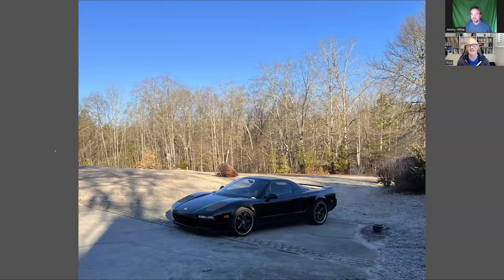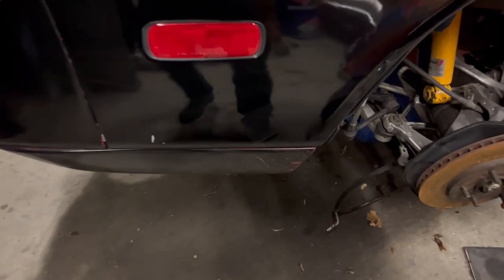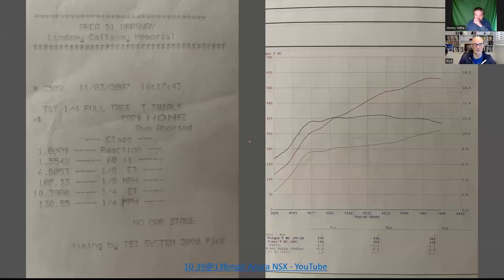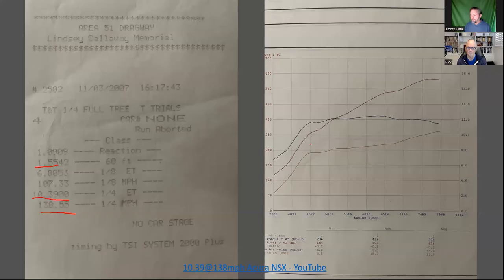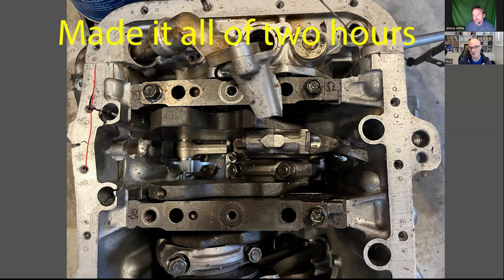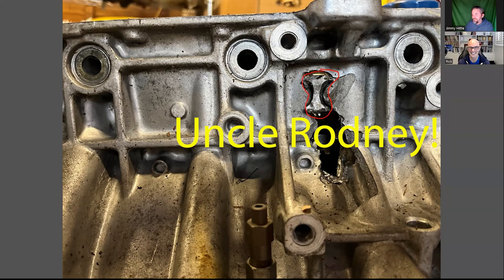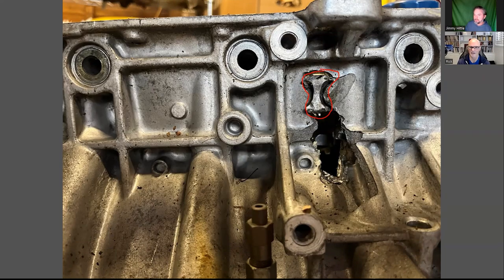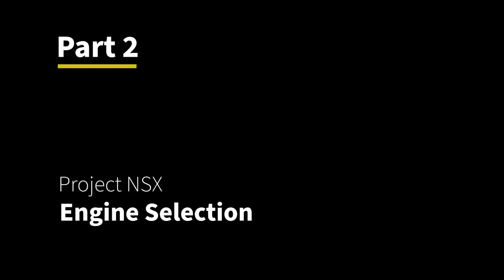PROJECT TURBO NSX SWAP PT1. DID YOU BLOW UP YOUR NSX MOTOR ADDING BOOST? HERE IS HOW TO FIX IT!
WHAT HAPPENS WHEN YOU GET YOUR DREAM CAR, ADD BOOST, THEN BLOW UP YOUR FANCY (AND EXPENSIVE) C30 NSX MOTOR? SHOULD YOU GET AN EQUALLY EXPENSIVE REPLACEMENT C30? ARE THEY STILL AVAILABLE? IS THERE MUCH SUPPORT FOR THEM? IS THERE A BETTER ALTERNATIVE? CHECK OUT PART 1 OF THE SERIES ON A PROJECT NSX TURBO THAT STARTED WITH MY VERY OWN 1991 NSX, THEN MORPHED INTO A SERIES OF CARS AND MOTORS FOR MY BUDDY JIMMY HITTLE! THIS IS GOOD STUFF!